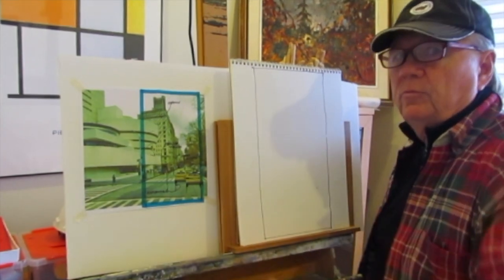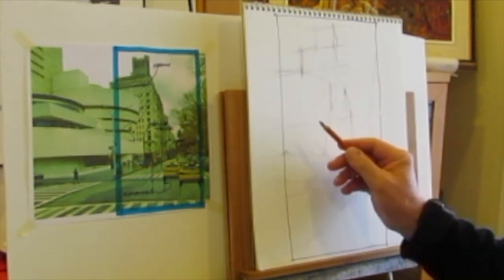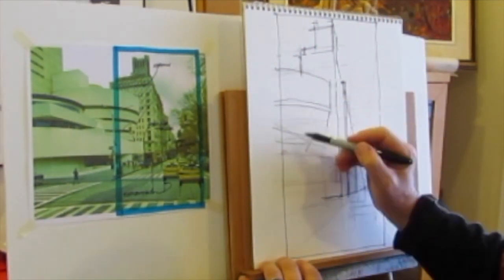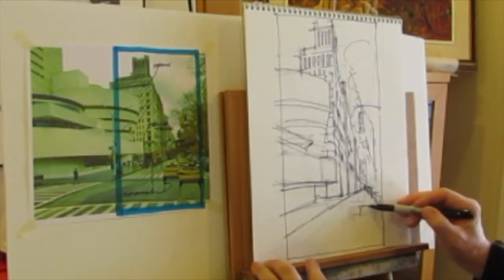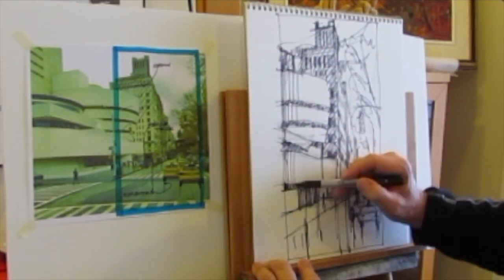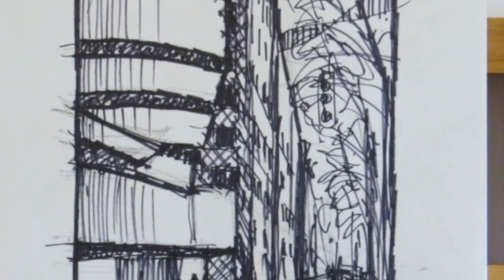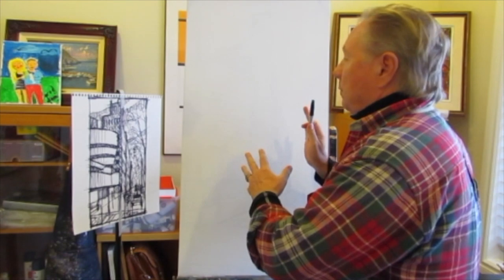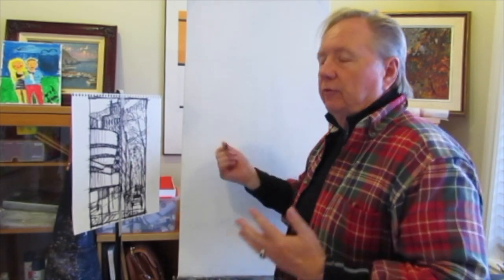Hailing a Cab at the Guggenheim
Big Cities, Private Moments is Fraser Brinsmead’s hotly-anticipated collection of new paintings at West End Gallery in Victoria! Based on landscapes from his travels, Fraser captures the private moments that bring the immensity of the whole down to the intimate of the individual.

Capturing iconic cities such as New York and San Francisco, Fraser has also set his artistic eye to the more familiar cities of Vancouver and Victoria. Drawn to the urban landscape in its varied forms, he’s persistently drawn to capture the humanity within the space. In some instances, the buildings loom large and overpower the people around them, while in others, there is a sense of balance and peaceful co-existence. A constant muse, the urban landscape offers an endless source of inspiration to capture Fraser’s attention.

ARTIST STATEMENT

Big Cities, Private Moments

“But you have found a god and filched from him A fire that neither wind nor rain can dim.”

These beautiful lines from Sara Teasdale’s poem, Lights of New York, speak to me about our connections to the city. Our favourite street view, the walk we took to school or the corner coffee shop. In this most recent series of paintings, I wanted to find and express intimate and private moments that connect us to our urban world and make all the chaos seem worth it.

Exhibition runs July 4 - 16, 2020.

Our Gallery Is Open For Private Viewings by Appointment From 11 am - 4 pm Daily.